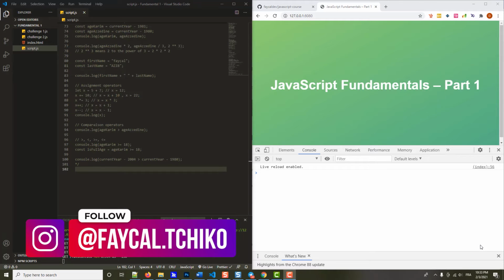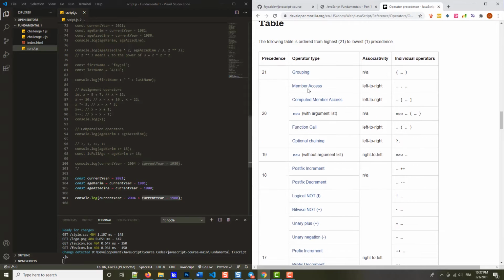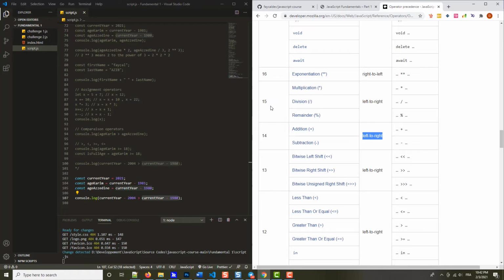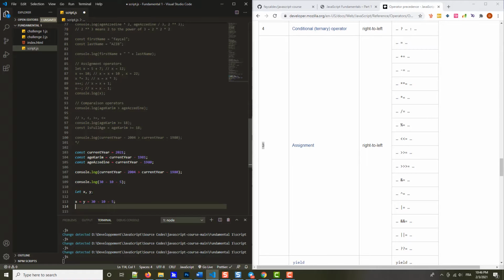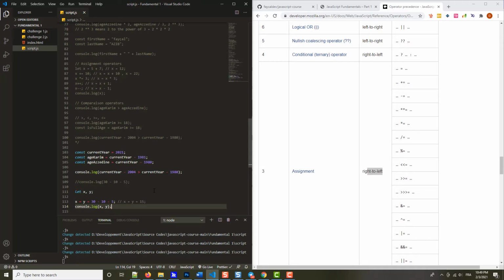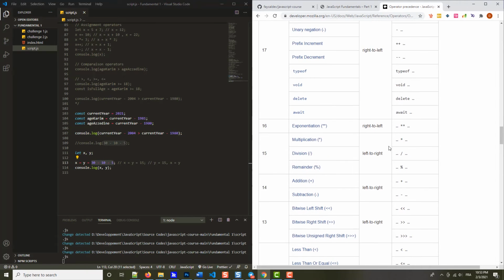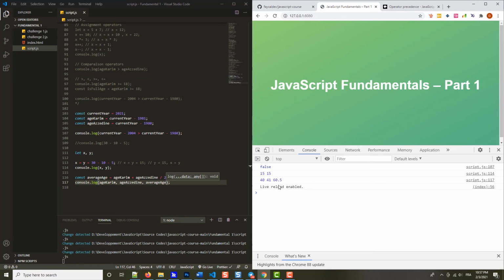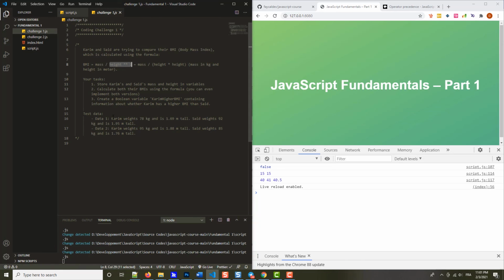10- The Operator Precedence in JavaScript | JavaScript Tutorial | JavaScript for Beginners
The Operator Precedence in JavaScript | JavaScript Tutorial | JavaScript for Beginners

How JavaScript execute an instruction with multiple operators ? what is the execution order ?